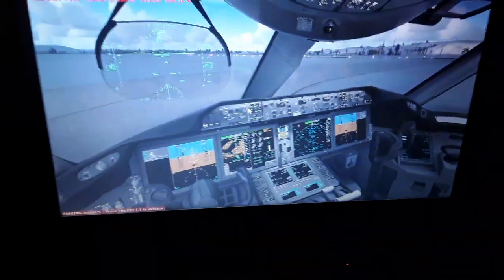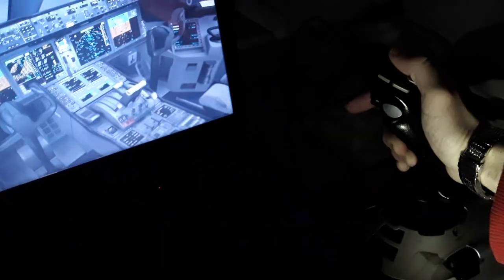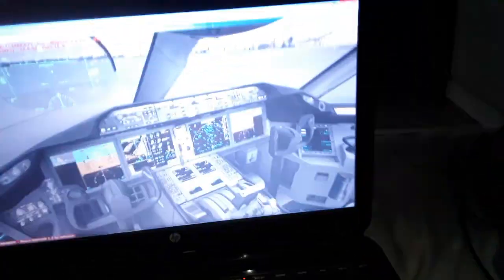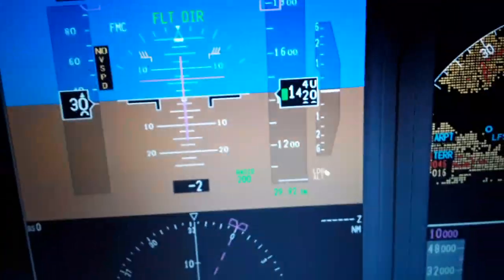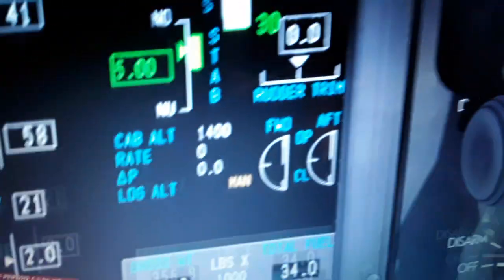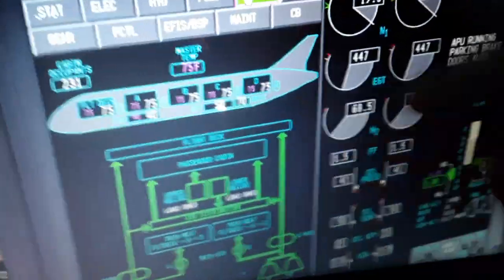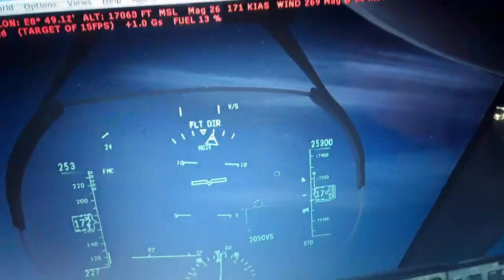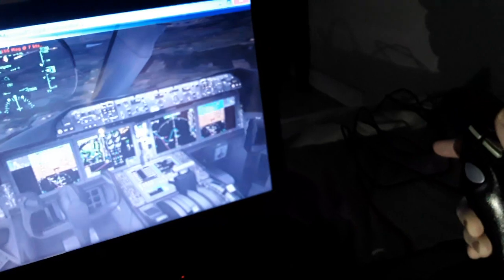THOMAS HATSIOS PILOT SAMANTHA EMILY BOWER LOVE BOEING 787-FULL IFR FLUGHT ILSLOC LANDUNG LSZH SWISS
SWITZERLAND, MARCH 25  2024